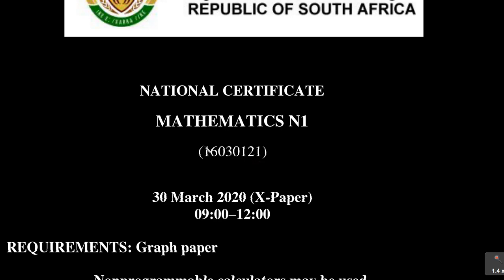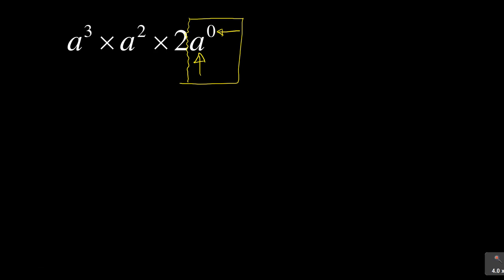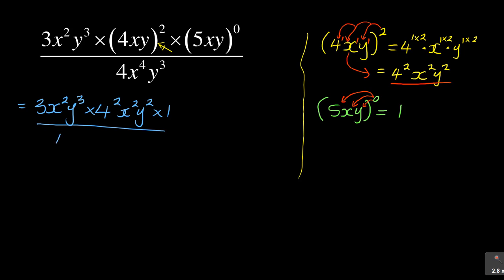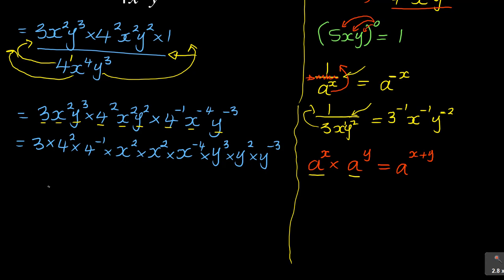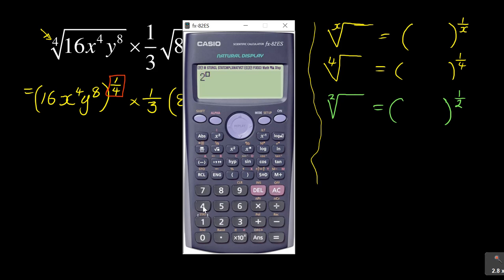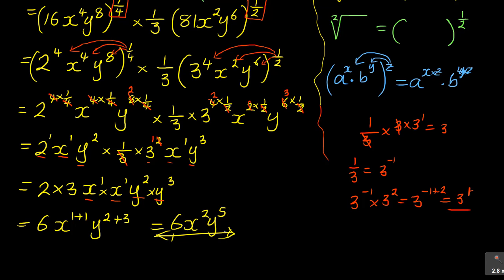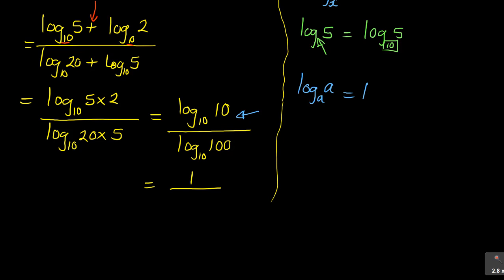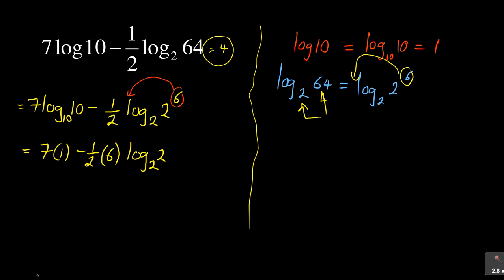Mathematics N1 July Exam 2020-Question 1 Part 1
Use these mathematics online videos to prepare for your final exams. This is a Mathematics N1 question paper July 2020 final exam.

Are you preparing for your mathematics n1 final exam and you want to use past papers as revision, then this might be of help to you. The following video is a revision of Mathematics N1 Question Paper that was written in July 2020.

Revise and prepare for your final exam with this July 2020 Question and answers.

Please leave us some comments on how you engaged with the Mathematics N1 question paper and answers (memorandum)